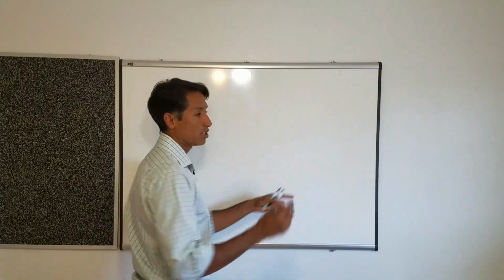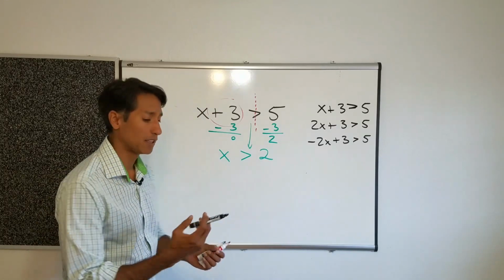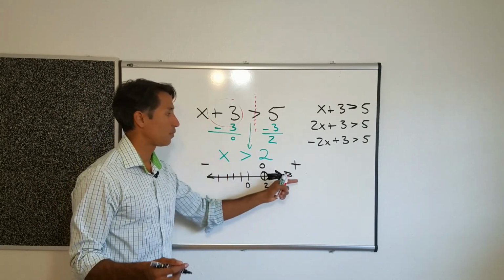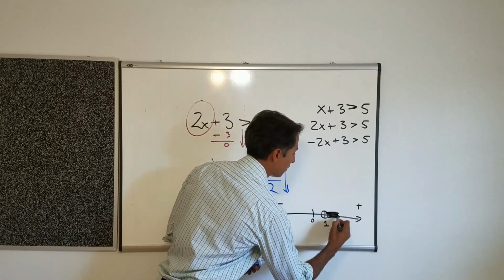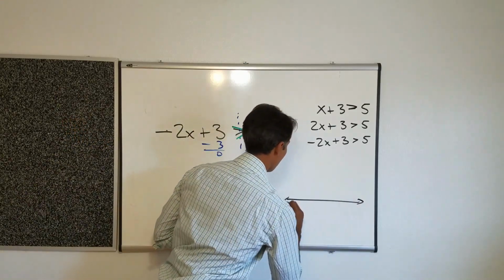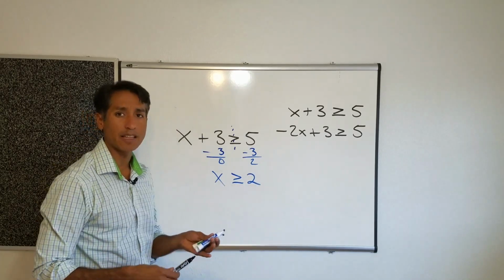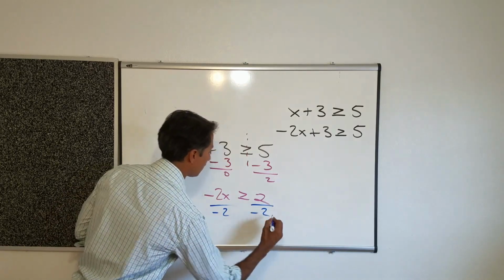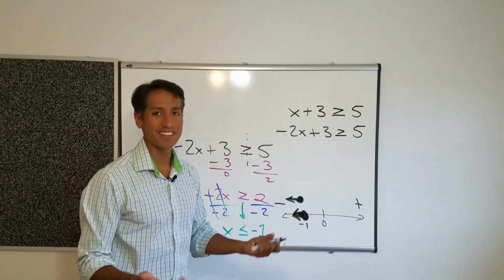Solving and graphing inequalities - Practical Math Series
How to solve an inequality and graph including multiplication and division rule for negatives.